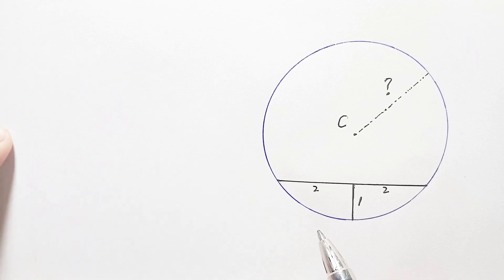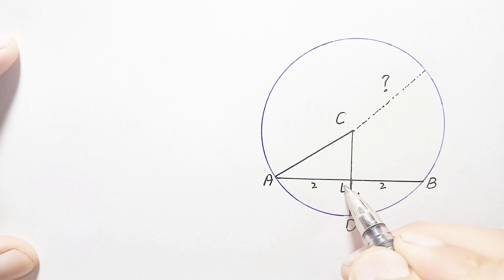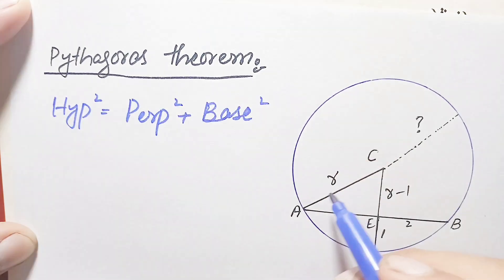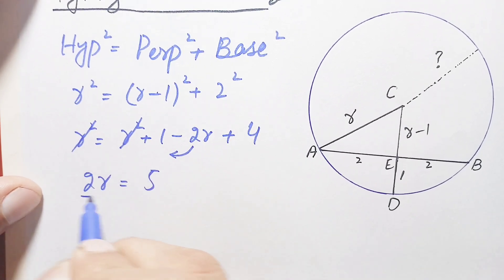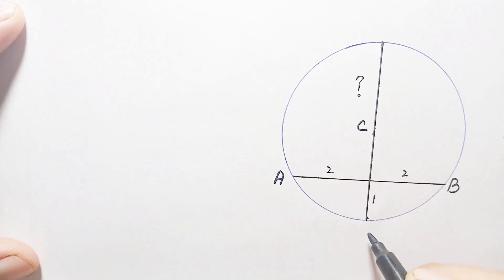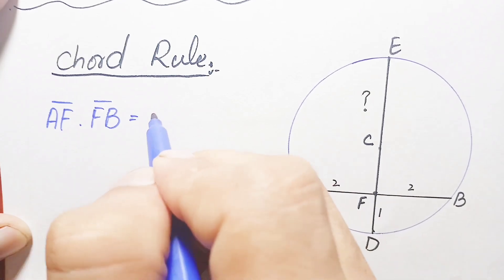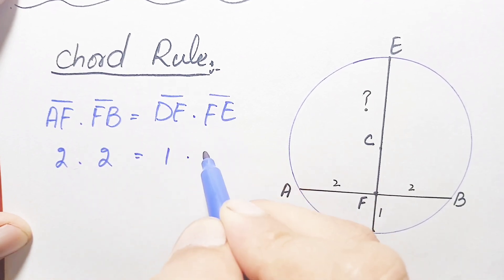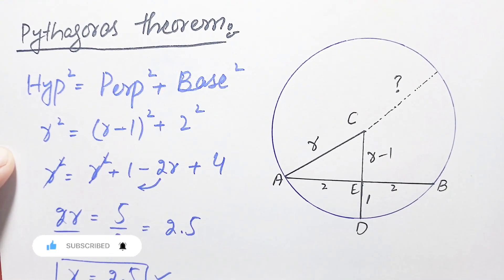A Nice Geometry Problem | How to Find the Radius of this Circle